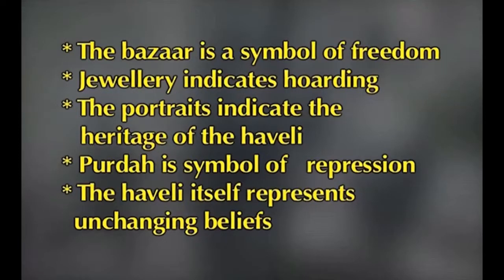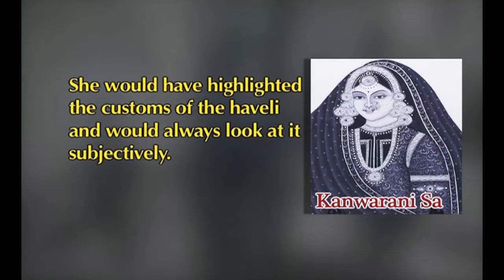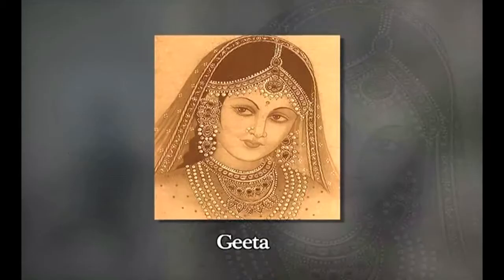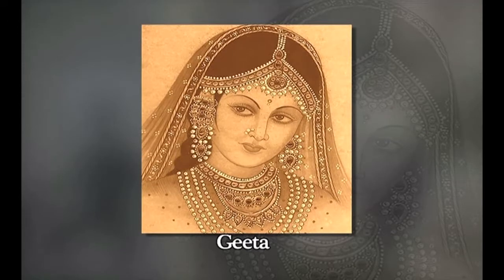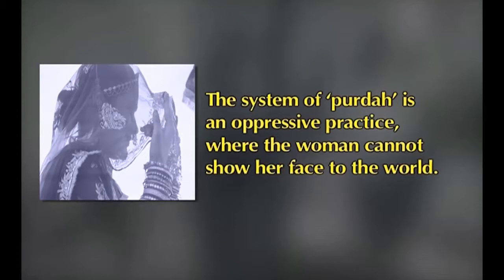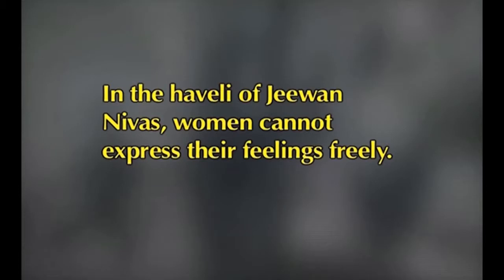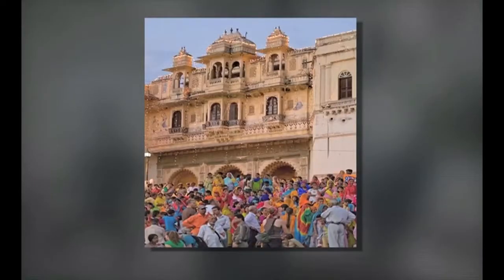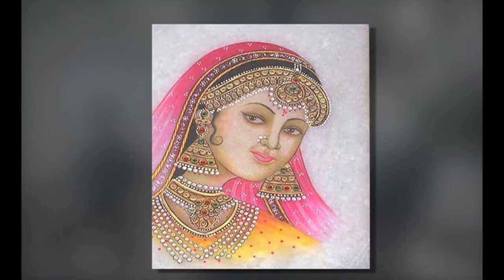LESSON - 40 - Inside the Haveli by Rama Mehta – Part 2